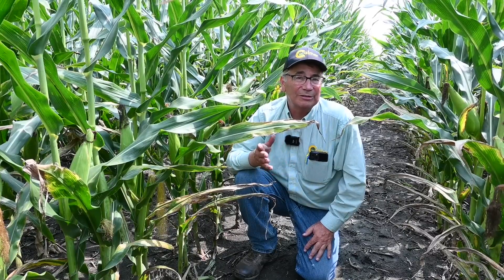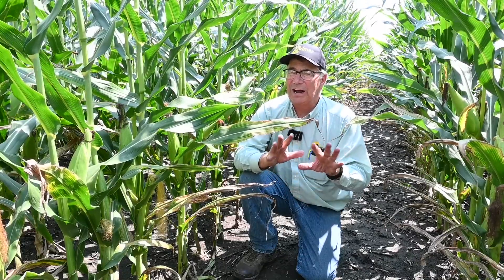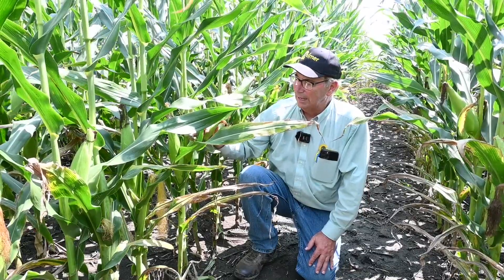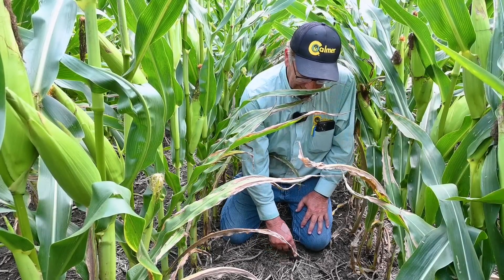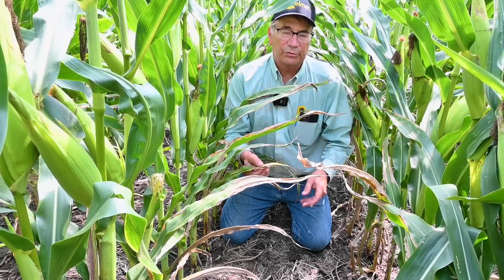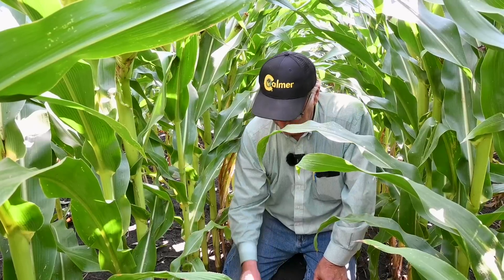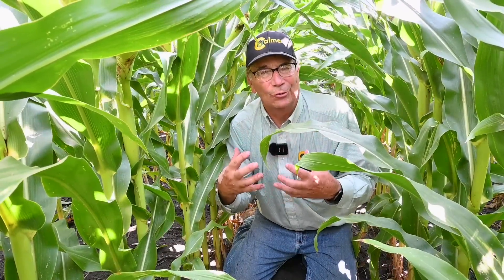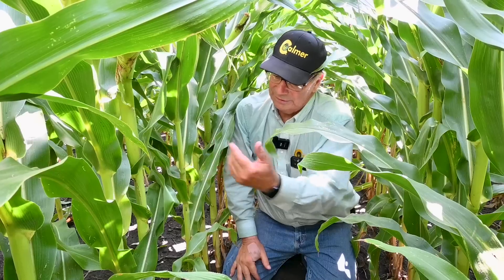Soil Stratification Study: What are the Crops Looking Like Now?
In our 3rd and final video before harvest season. Marion updates us on how the soil stratification study is going and how the crops have responded to the amount of rain we have seen lately. There are still noticeable differences between the plots and we break that all down in this video.